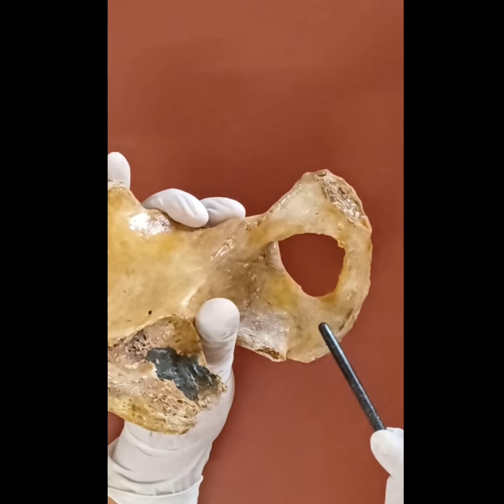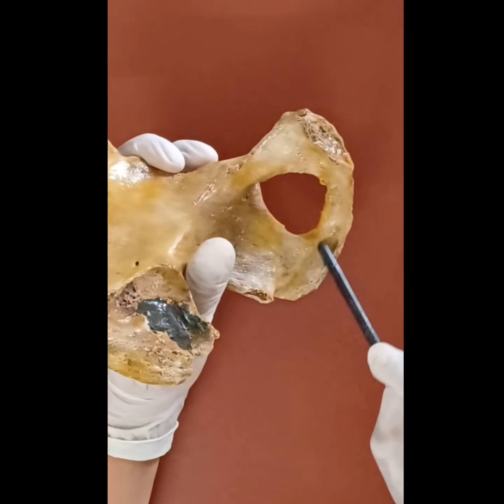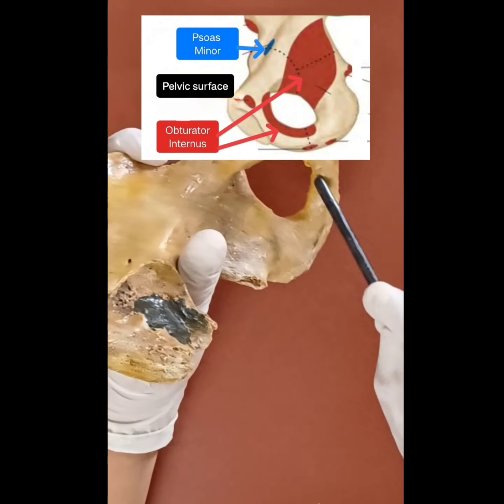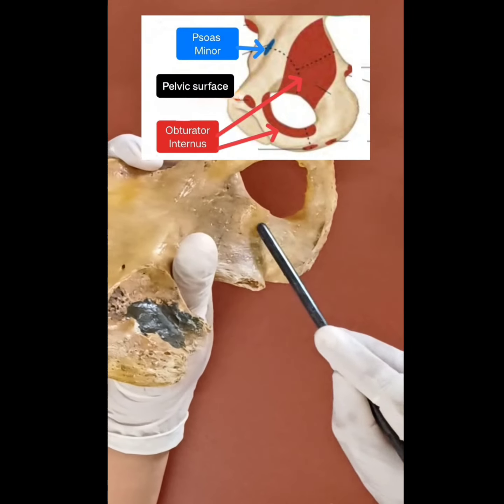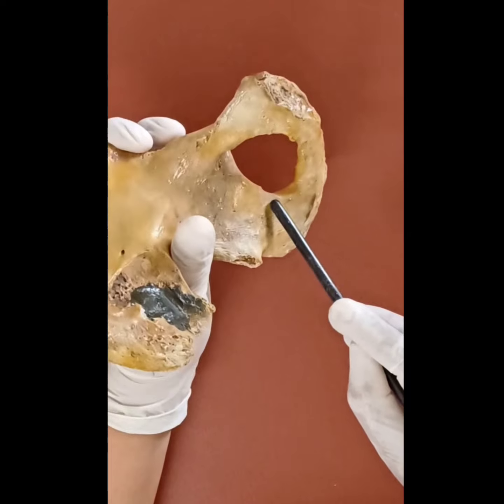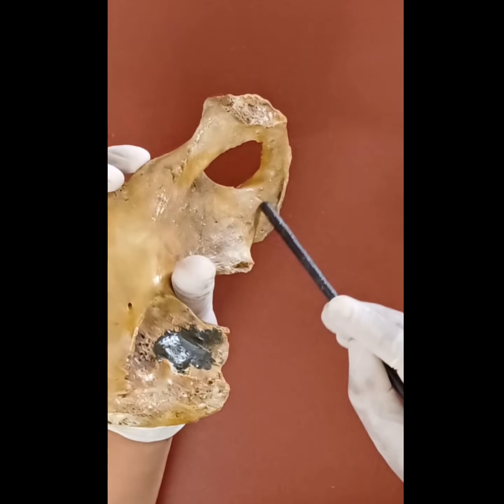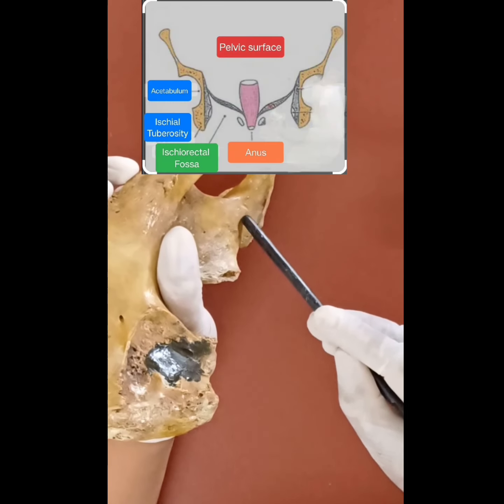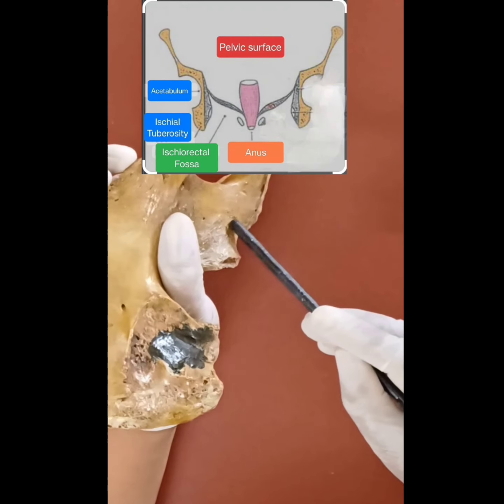ischium bone | bone of hipbone | lower limb anatomy | Foziya Vohra & Mukta Nivedita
| Anatomy मतलब We Love Anatomy |
This Video Topic - hip bone anatomy | bones of lower limb anatomy

For Tag :-